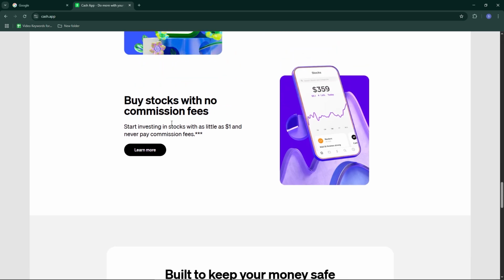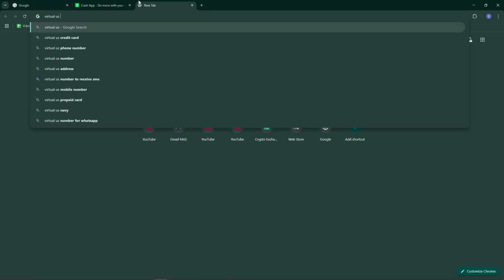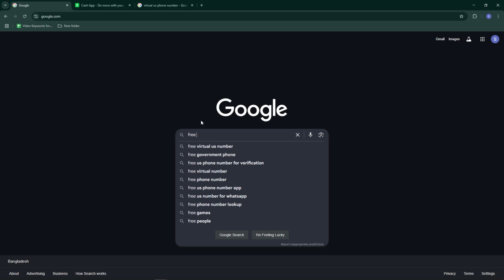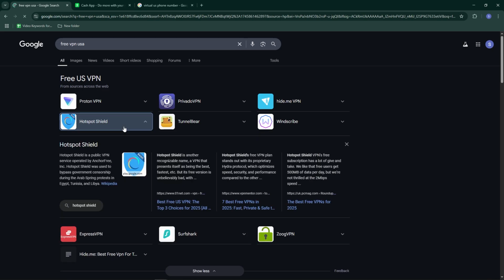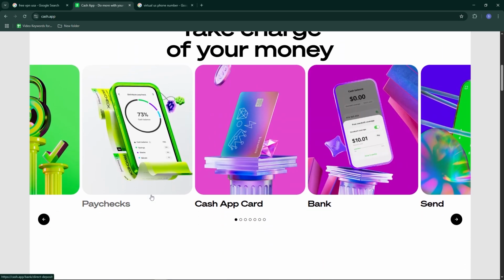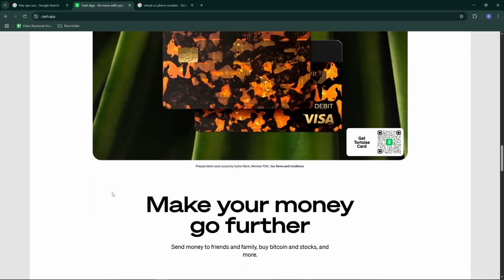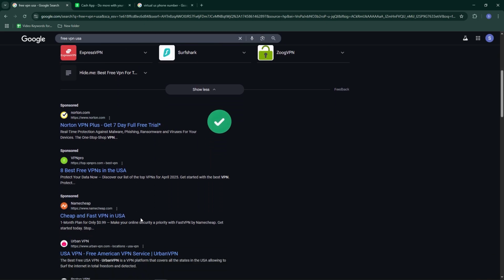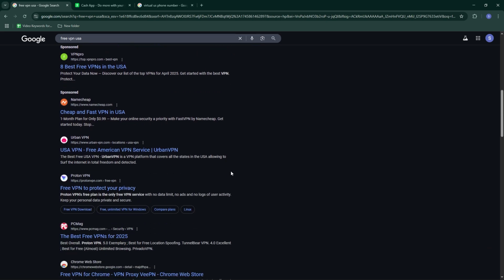how to Does Cash App Work in Canada - 2025 | Full Answer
In this video, we explore whether Cash App works in Canada and what alternatives Canadians can use for peer-to-peer money transfers. If you're wondering if you can send or receive money using Cash App north of the border, this video has the answer—plus helpful options you can use instead!''